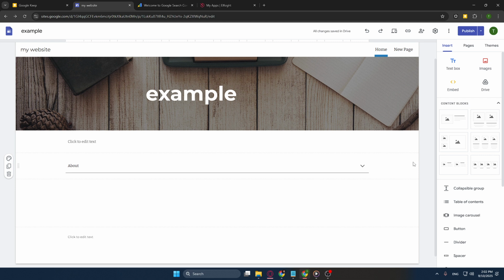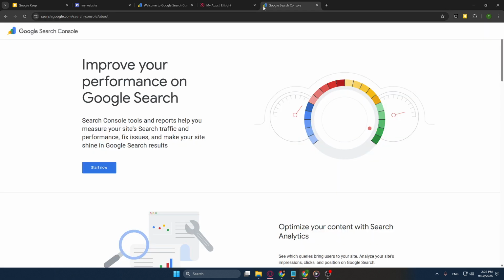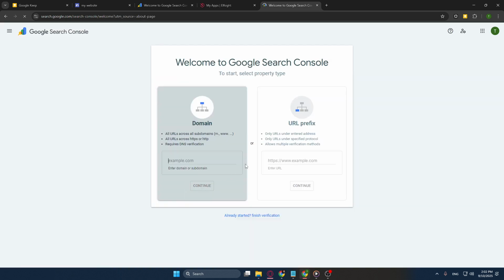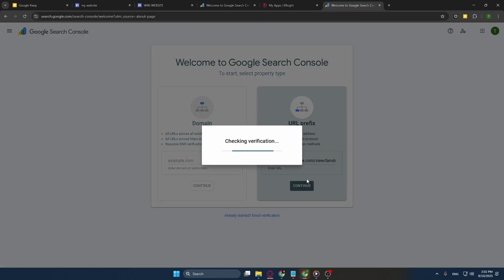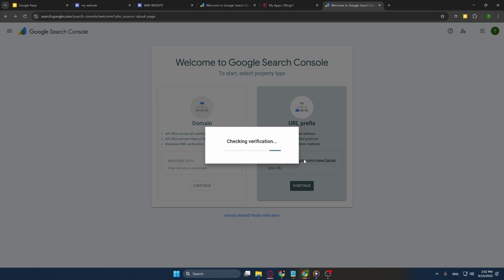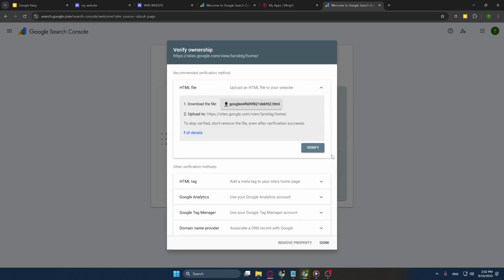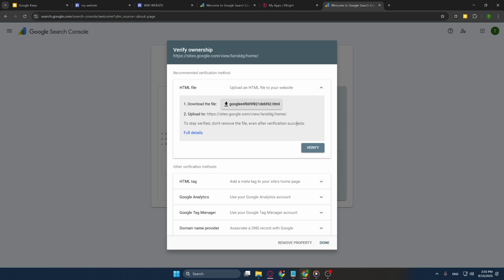How To Verify Ownership Of Your Google Sites Website Using Search Console And Analytics [2026 Guide]